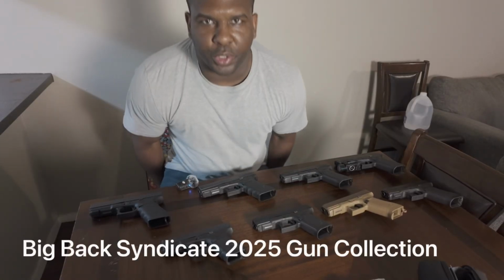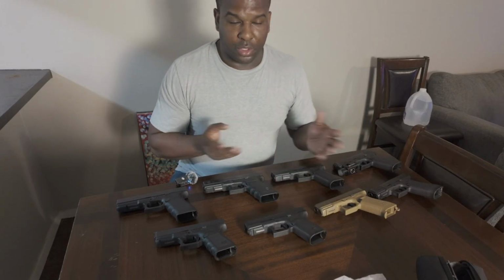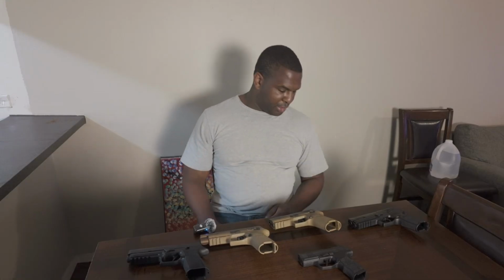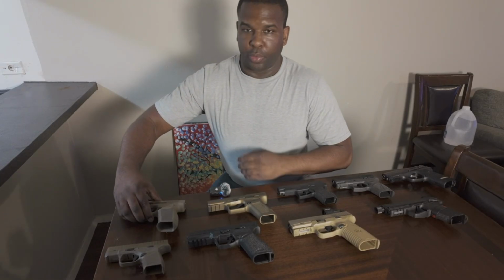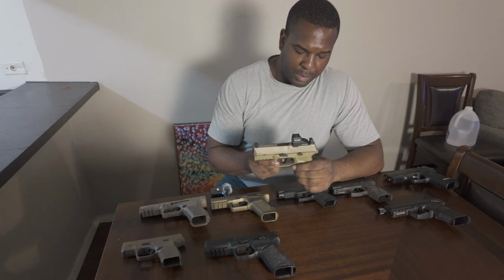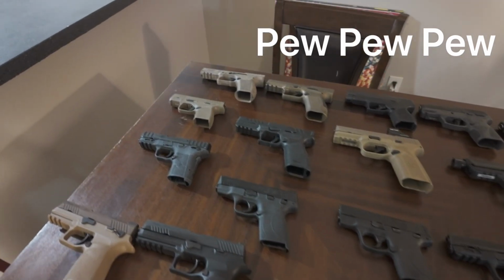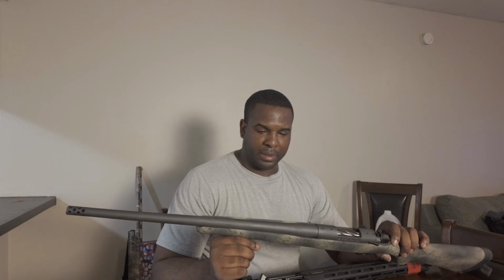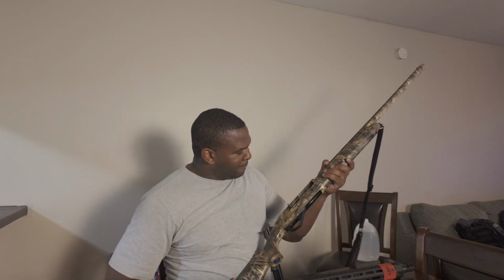2025 Gun Collection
My 2025 gun collection.

All firearms shown in this video were empty and cleared.  These firearms were handled in a controlled environment by a trained professional.  I do not sell weapons or promote the sale of any firearms.